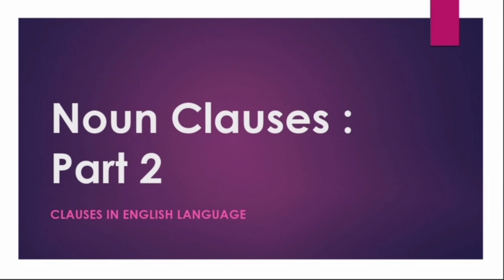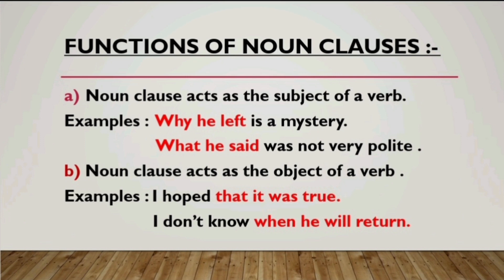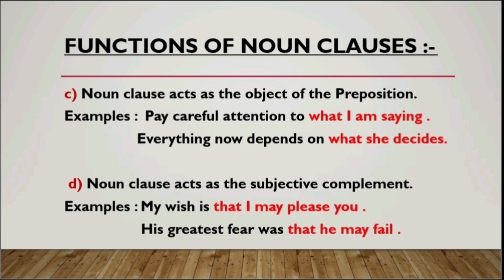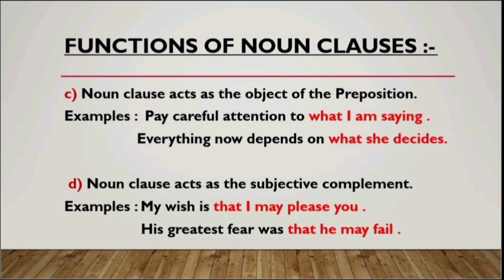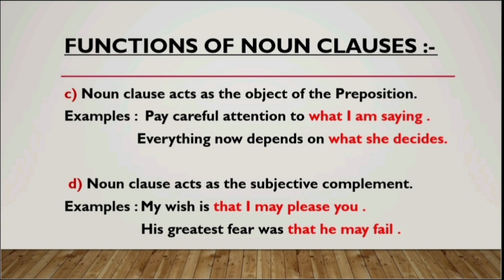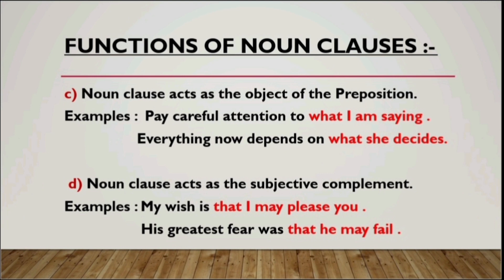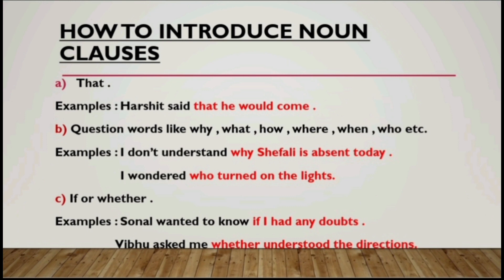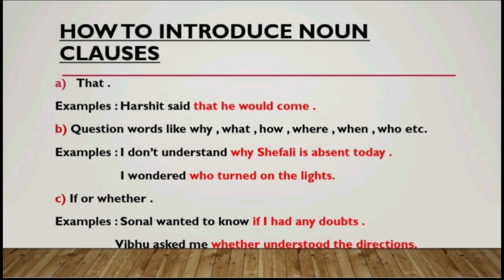Part 6 An Advance to Noun Clauses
Hello students,  I hope you all are doing great. Sharing with you all a video lecture on Noun Clauses   I hope you find it useful.

Lightup Knowledge ❤